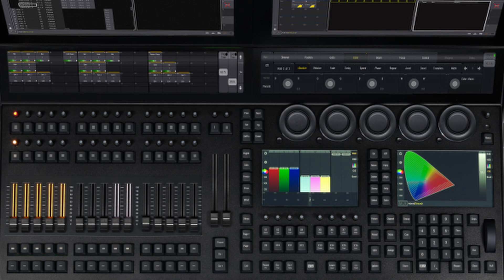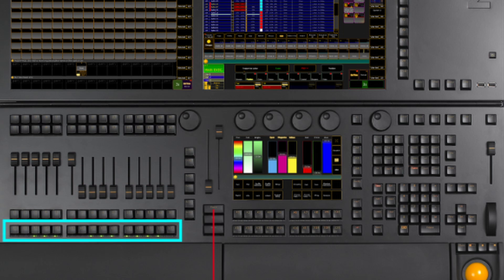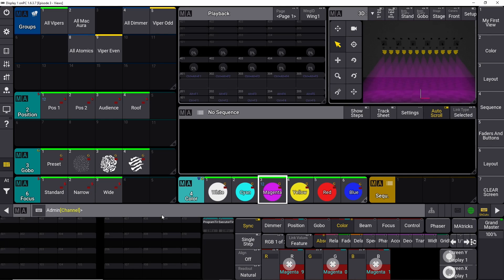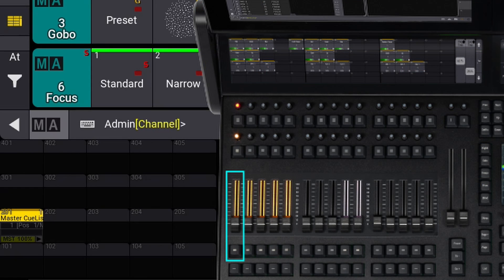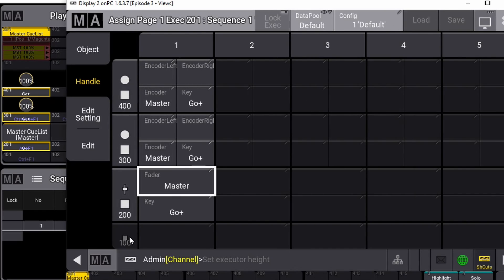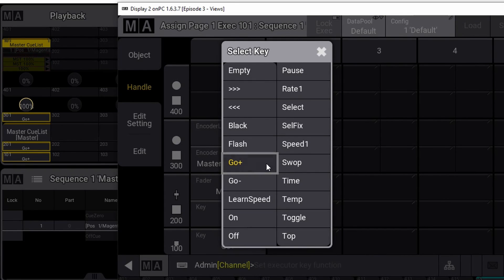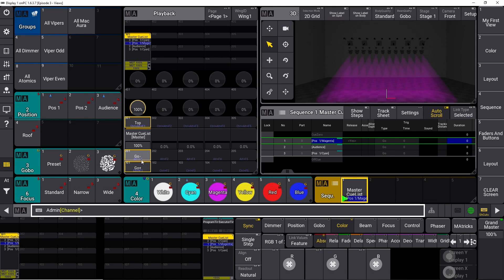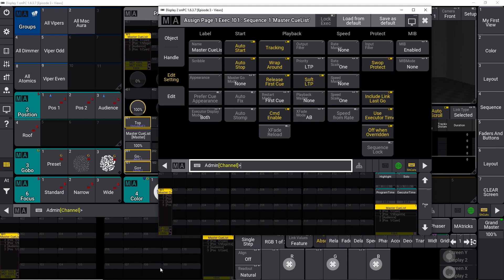E09 - Executors Faders And Buttons GrandMA3 OnPC tutorial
Now it´s time to look at how we assign our GrandMA3 sequence to the physical faders buttons and knobs called executors, you can find on the GrandMA3 hardware.

In this GrandMA3 OnPC tutorial we will go thru many of the different setting you need to know about,  regarding the executors, so you can customize all the faders buttons and knobs to the functionality you need for your show.

Working with the GrandMA3 hardware can seem very complex, because there is so many different options to chose from. But it´s important to remember, that you don't have to know everything in the beginning.

Just stick to what you know, and then you will evolve your GrandMA3 knowledge over time.

Please leave a comment in the comment section if you have any questions.

Follow along in all our GrandMA 3 Tutorial series to learn GrandMA3 for beginners.